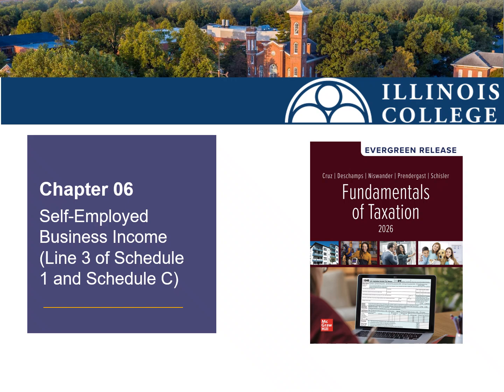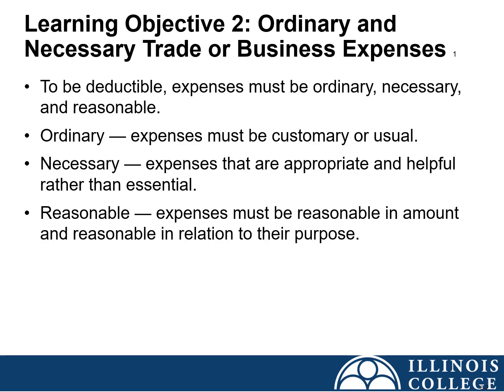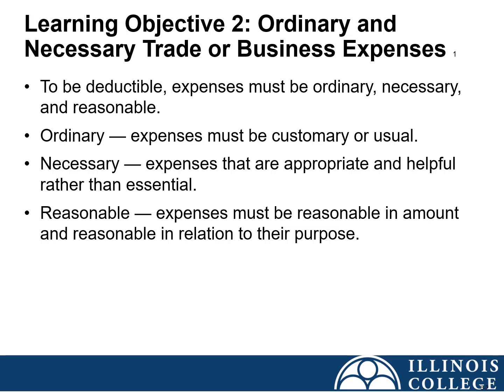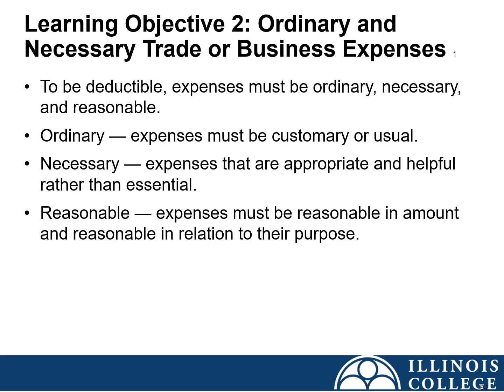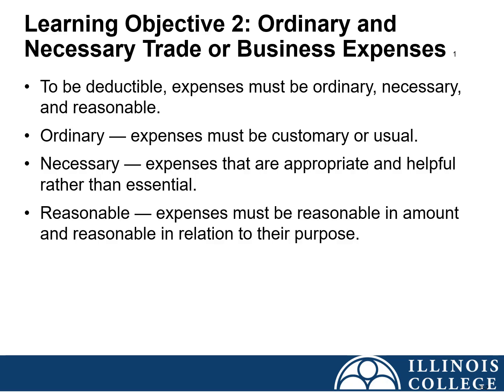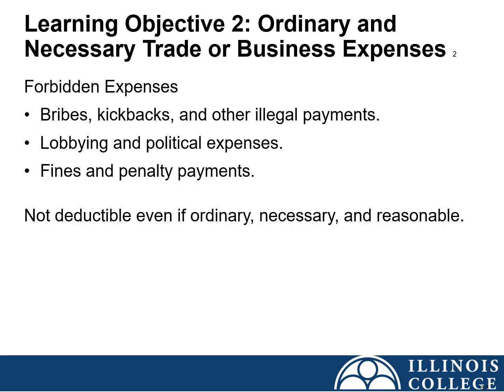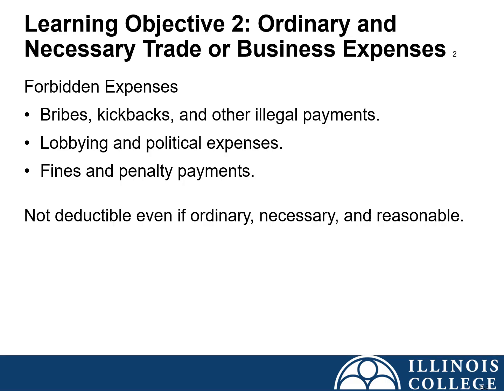Ch 6 IC Video 2 Expenses